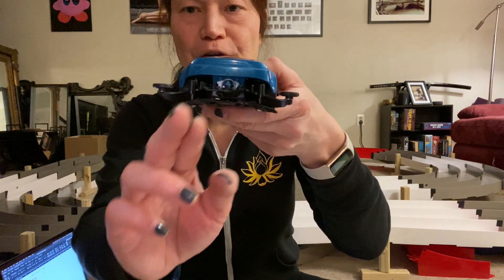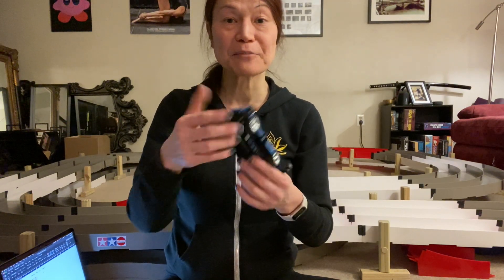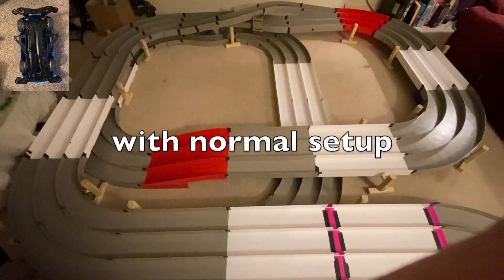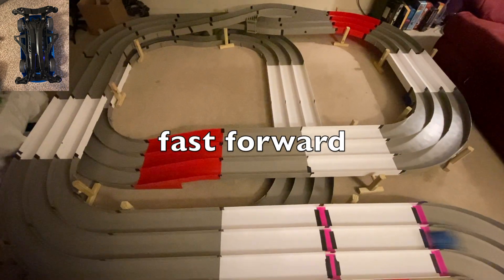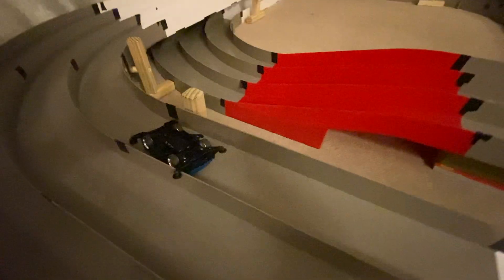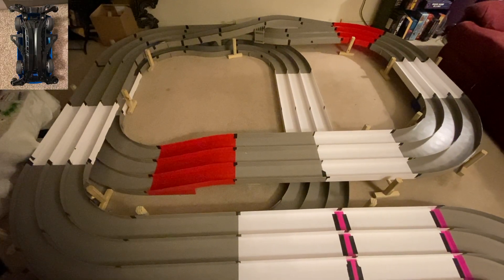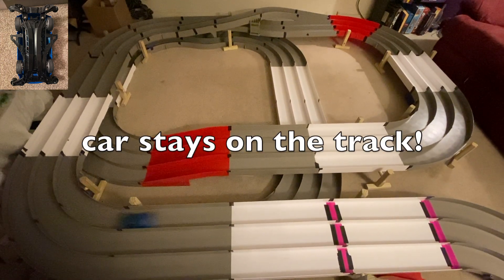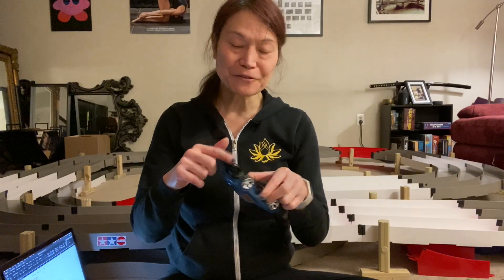Tamiya Mini 4WD - FM-A Upside Down Brake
Is your FM-A car not staying on the track after the lane changer? This tip can help!